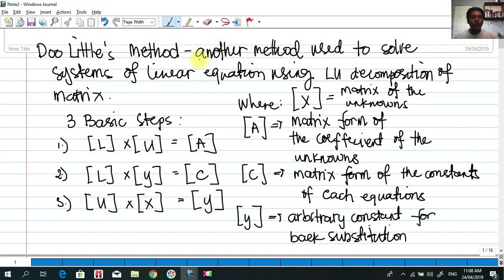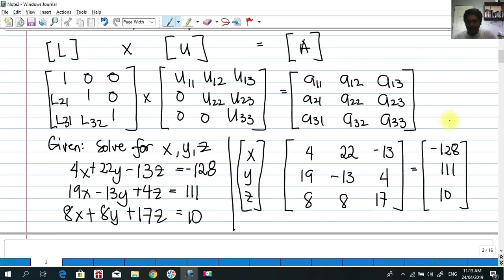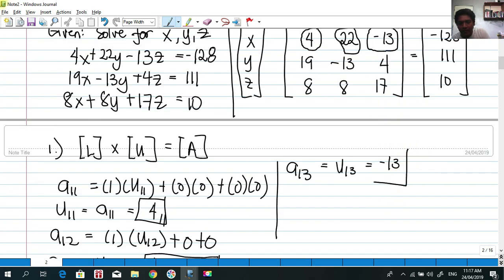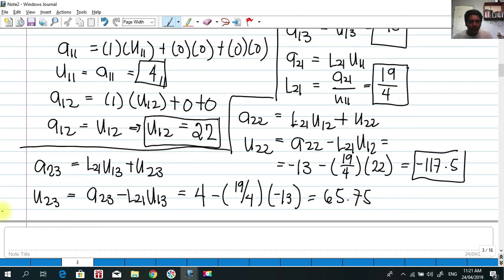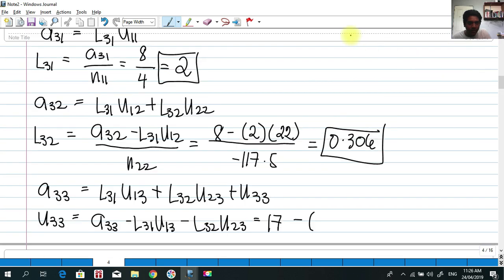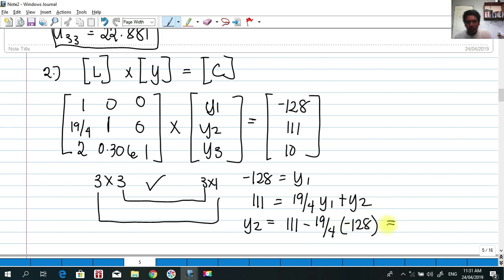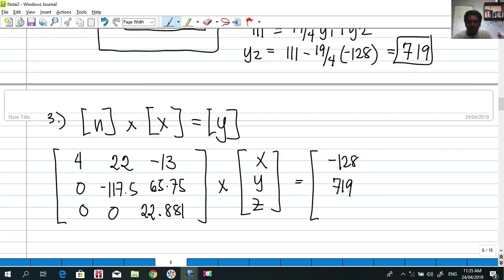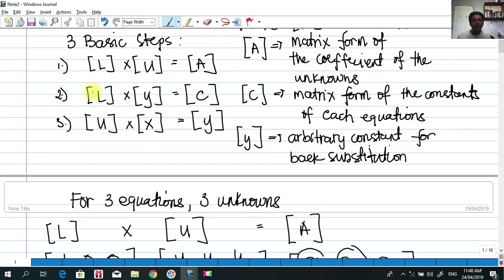Doo Little Lecture - Numerical Methods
Solving systems of linear equation using Doo Little.